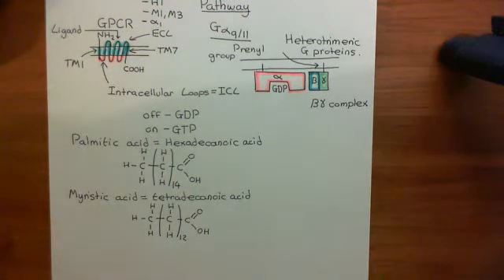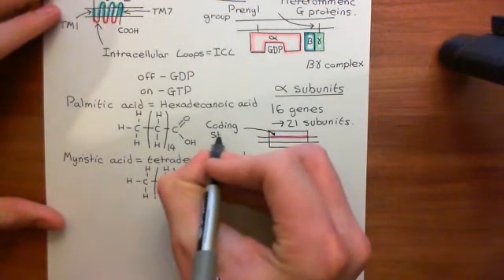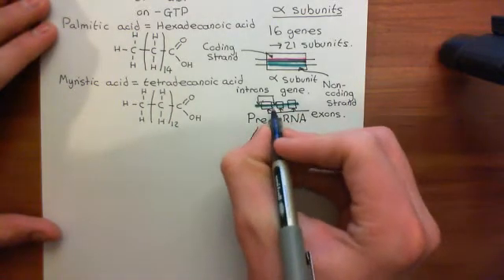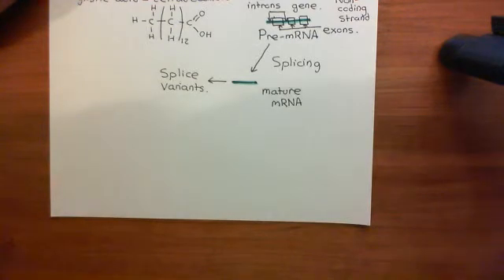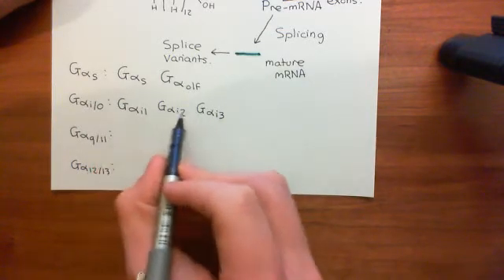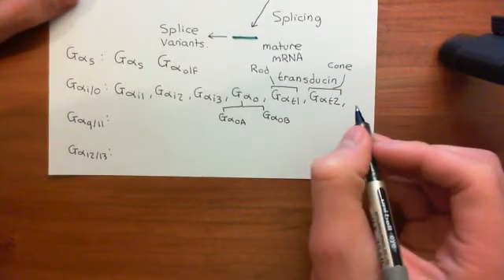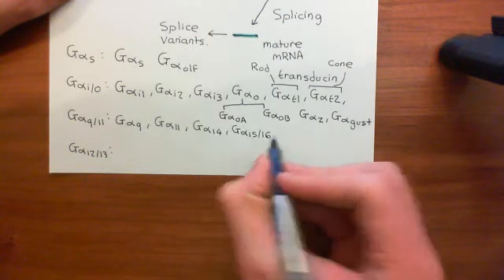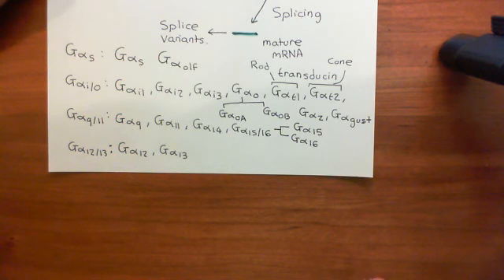The PKC Pathway Part 2